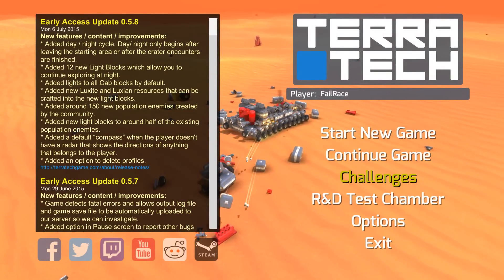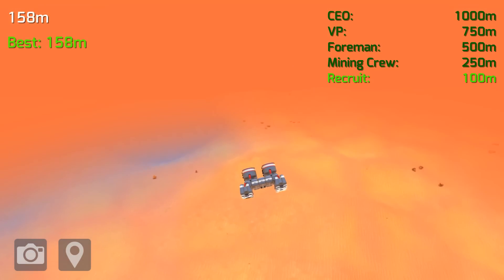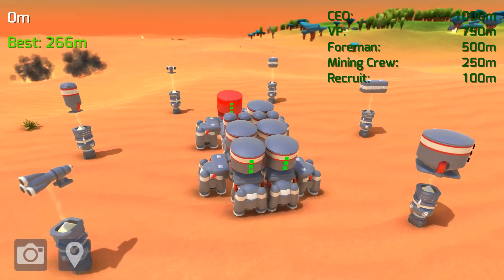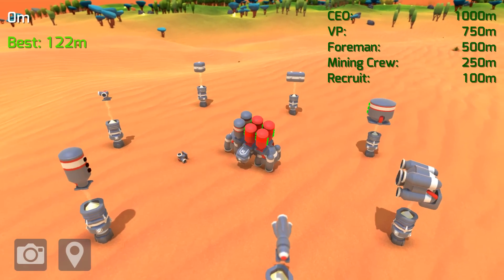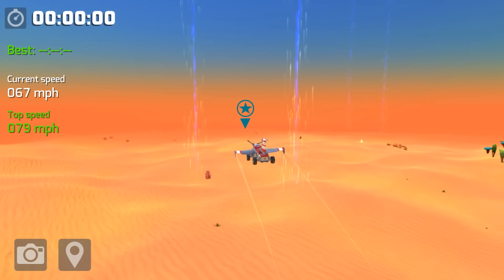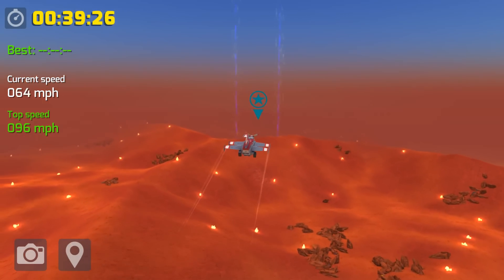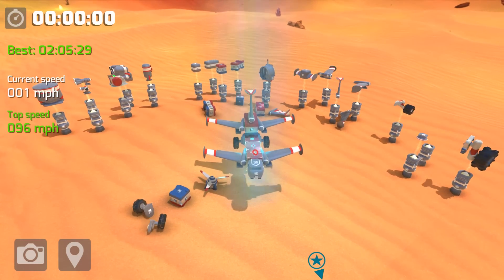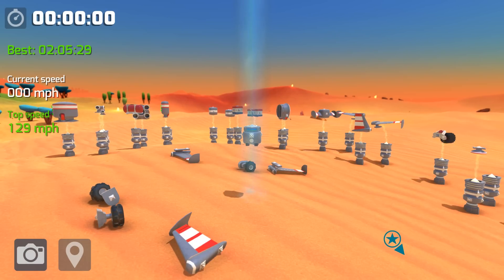FailRace Play TerraTech Flying Challenges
I am back on TerraTech creating more interesting and bizarre vehicles as I attempt to complete the flying challenges.